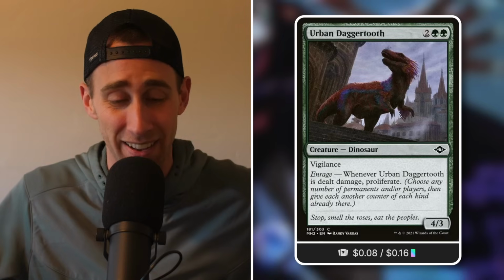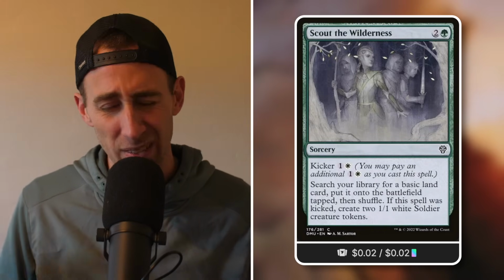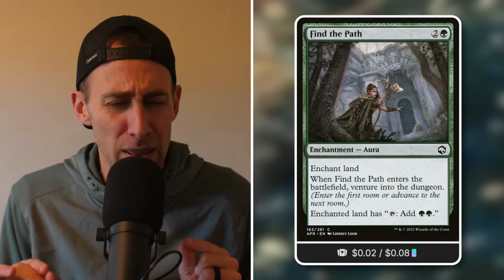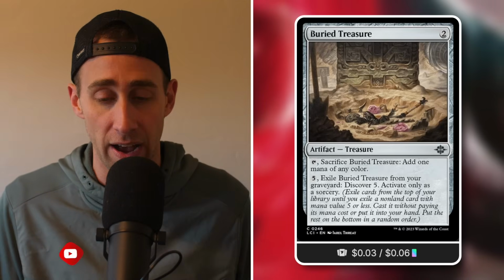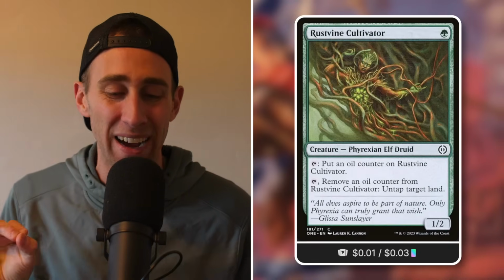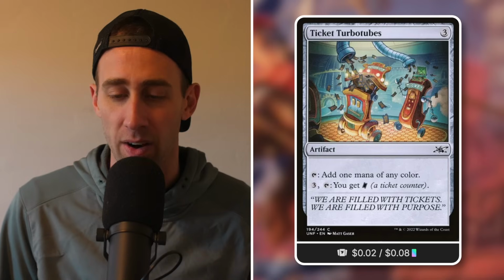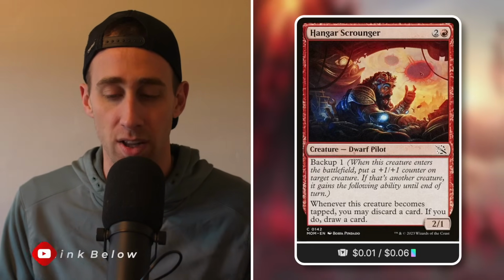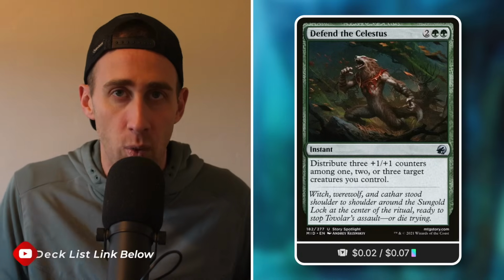This Deck is Just $2?!? | EDH | Commander | Magic the Gathering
The Commander's Quarters is your Magic the Gathering source that helps you Command Your Budget! This Deck is Just $2?!?